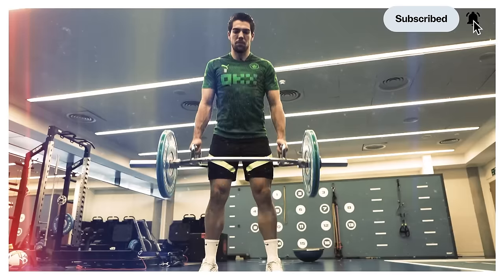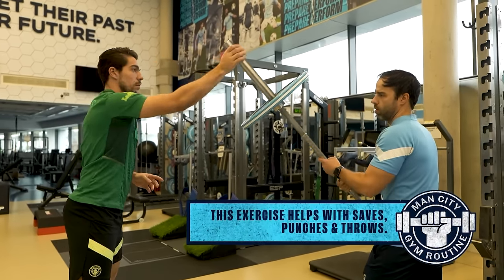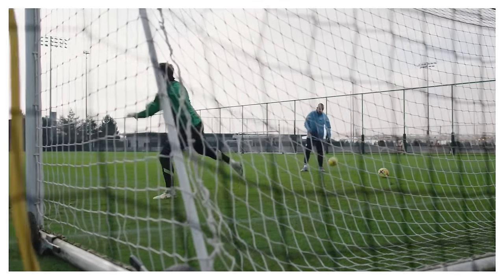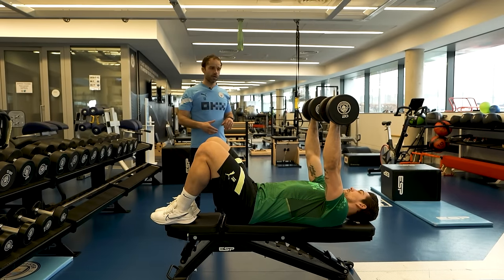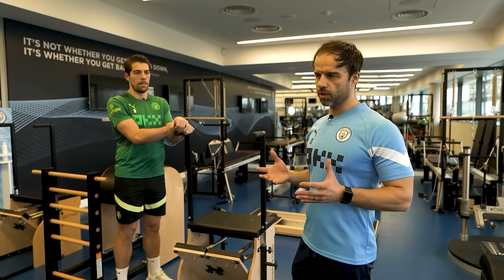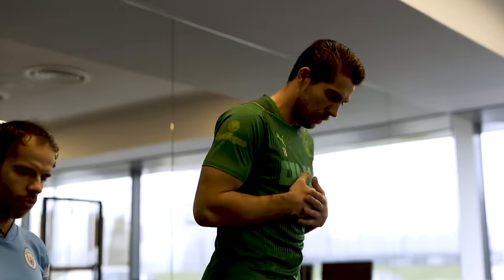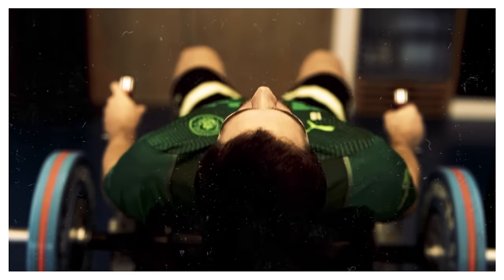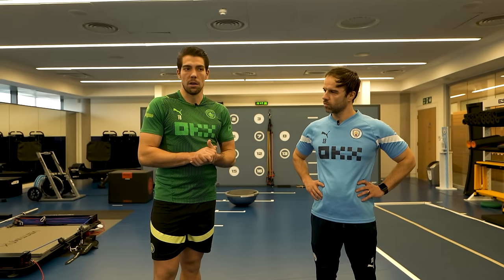FULL GOALKEEPER GYM ROUTINE! | With Stefan Ortega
In our brand new series, we bring you gym routines tailored to each position on the pitch as well as tips of the trade from the club's Head of Strength & Conditioning, Simon Bitcon. First up, we run through exercises for the goalkeepers.

Get closer to the likes of Jack Grealish, Bunny Shaw, Kevin De Bruyne, Lauren Hemp, Erling Haaland, Riyad Mahrez, Ellie Roebuck Phil Foden, Esme Morgan and the rest of Pep Guardiola & Gareth Taylor's teams!